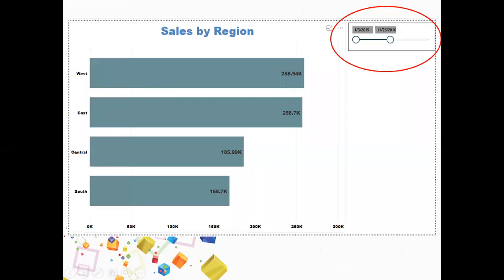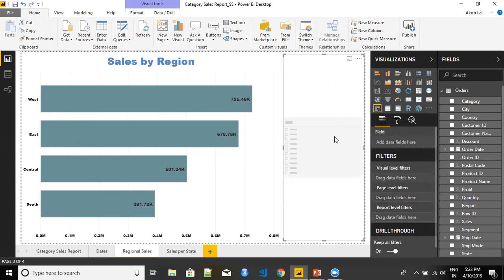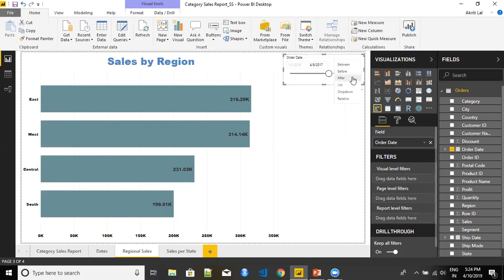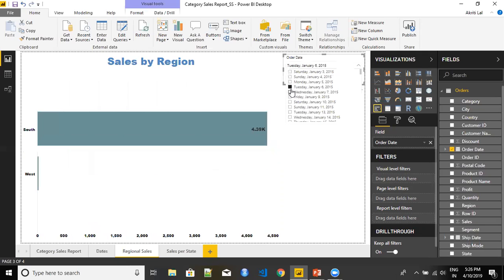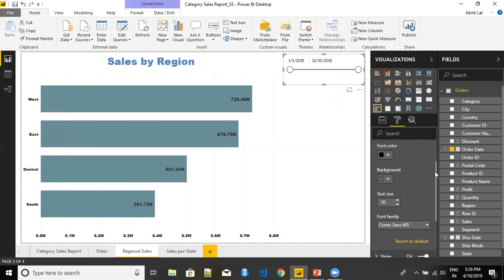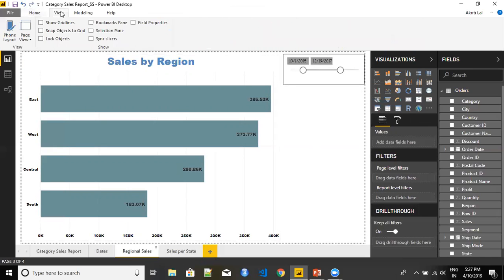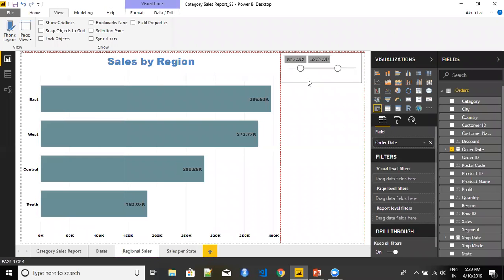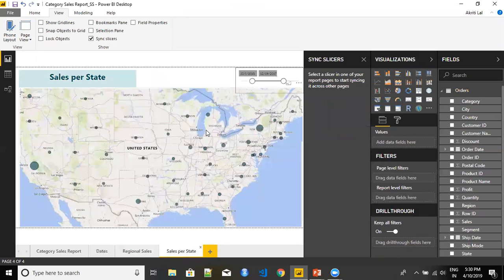Series#3 - PowerBi Interview Questions & Answers - How To Create a Date Slicer in Microsoft Power BI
To add a Report Level Filter to Microsoft Power BI visualization , you need to use a Data Slicer . This facilitates the user with the Flexibility to Interact with the Report and see greater insights for different time frame. A Slicer also has the advantage that it can be synced with multiple other reports , thereby facilitating the end user to see multiple reports in the same time frame - a use case which is a very general but important requirement to find valuable knowledge & actionable insight from data. to see more Learning Blogs